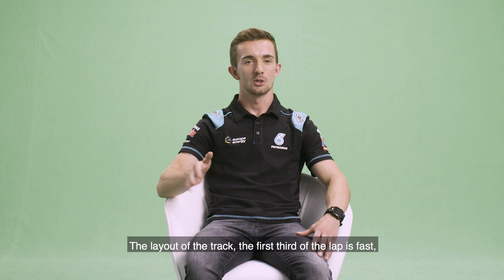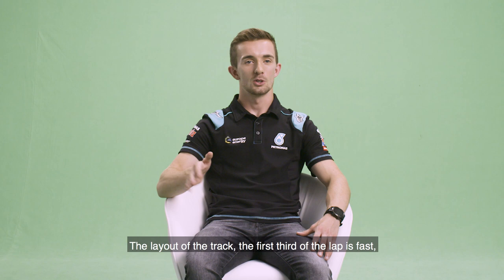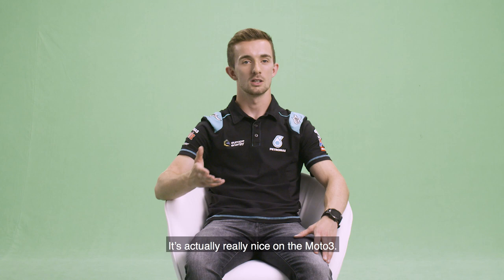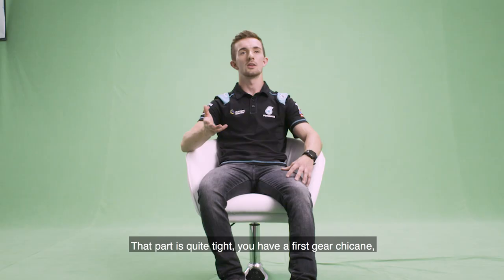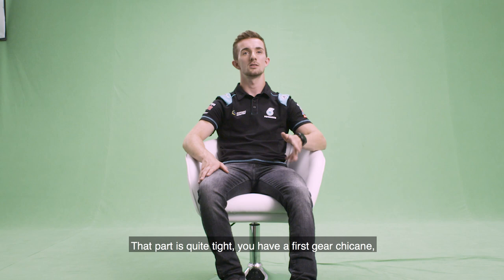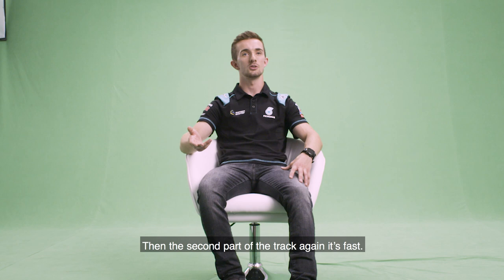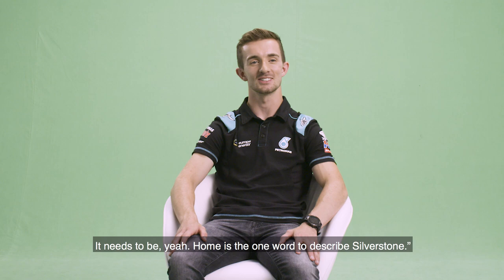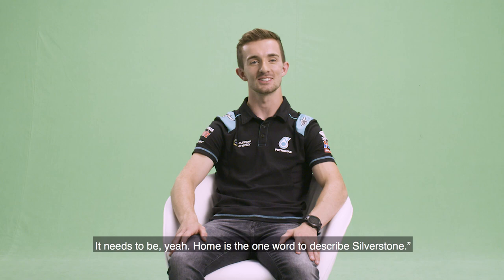GP Insights - BritishGP by John McPhee